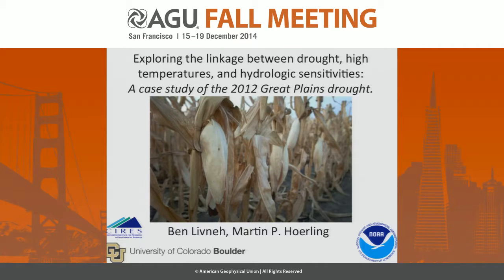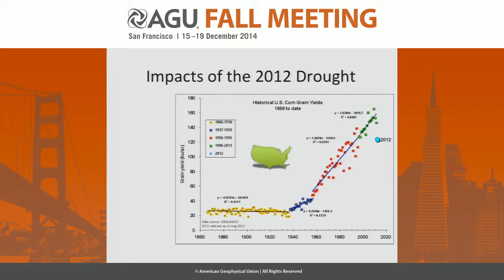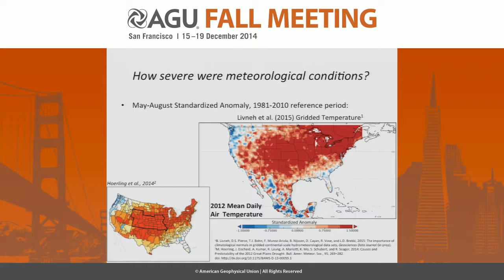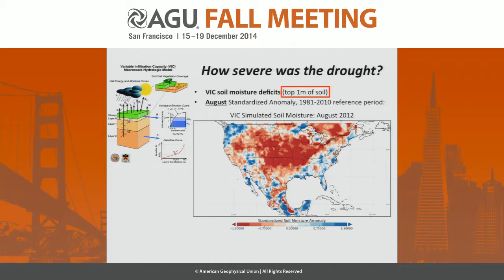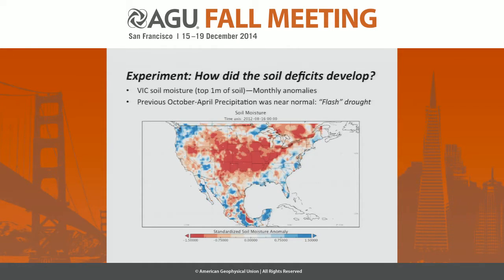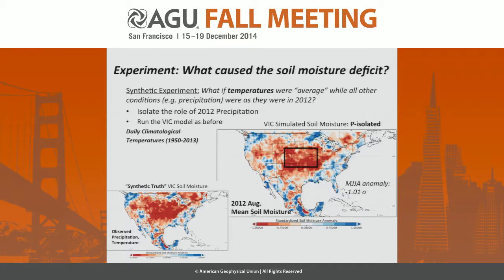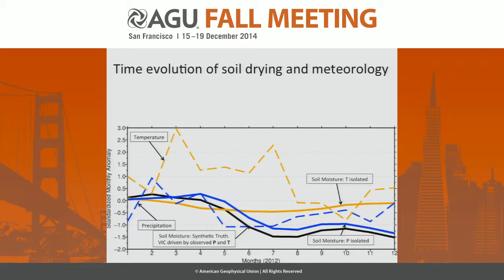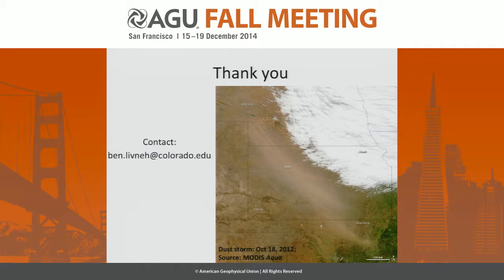Exploring the linkage between drought, high temperatures, and hydrologic sensitivities: A case...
2014 Fall Meeting

Section: Hydrology

Session: Hydroclimatic Extremes: Drought II

Title: Exploring the linkage between drought, high temperatures, and hydrologic sensitivities: A case study of the 2012 Great Plains drought.

Authors:
Hoerling, M  P, ESRL, NOAA Boulder, Boulder, CO, United States
Livneh, B, Cooperative Institute for Research in Environmental Sciences, Boulder, CO, United States

Abstract:

The occurrence of drought is associated with agricultural loss, water supply shortfalls, and other economic impacts. Here we explore the physical relationships between precipitation deficits, high temperatures, and hydrologic responses as a pathway to better anticipate drought impacts. Current methodologies to predict hydrologic scarcity include local monitoring of river flows, remote sensing of land-surface wetness, drought indices, expert judgment, climate indices (e.g. SST-relationships) and the application of hydrologic models. At longer lead times, predictions of drought have most frequently been made on the basis of GCM ensembles, with subsequent downscaling of those to scales over which hydrologic predictions can be made. This study focuses on two important aspects of drought. First, we explore the causal hydro-climatic timeline of a drought event, namely (a) the lack of precipitation, which serves to reduce soil moisture and produce (b) a skewed Bowen ratio, i.e. comparatively more sensible heating (warming) with less ET, resulting in (c) anomalously warm conditions. We seek to assess the extent to which the lack of precipitation contributes to warming temperatures, and the further effects of that warming on hydrology and the severity of drought impacts. An ensemble of GCM simulations will be used to explore the evolution of the land surface energy budget during a recent Great Plains drought event, which will subsequently be used to drive a hydrologic model. Second, we examine the impacts of the critical assumptions relating climatic variables with water demand, specifically the relationship between potential evapotranspiration (PET) and temperature. The common oversimplification in relating PET to temperature is explored against a more physically consistent energy balance estimate of PET, using the Penman-Monteith approach and the hydrologic impacts are presented. Results from this work are anticipated to have broad relevance for future water management and planning, to better characterize drought impacts.

Cite as: Author(s) (2014), Title, Abstract H31M-05 presented at 2014 Fall Meeting, AGU, San Francisco, Calif., 15-19 Dec.